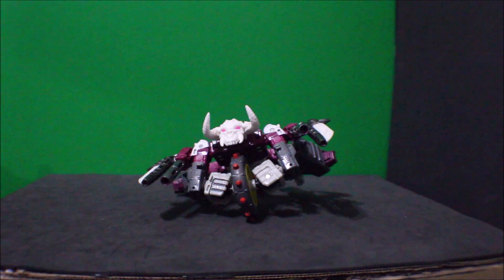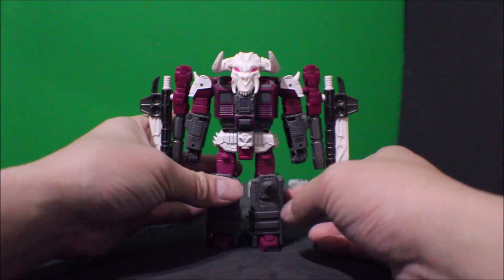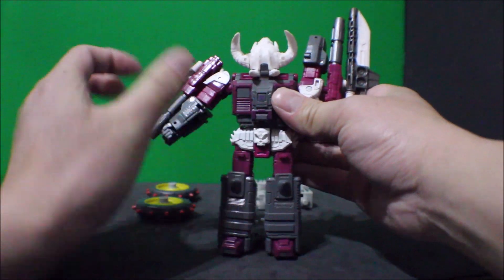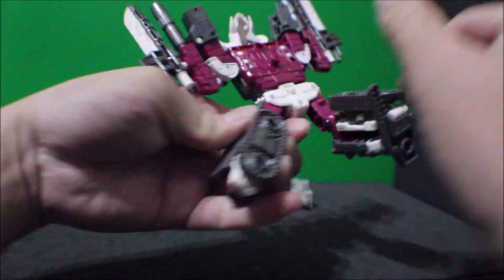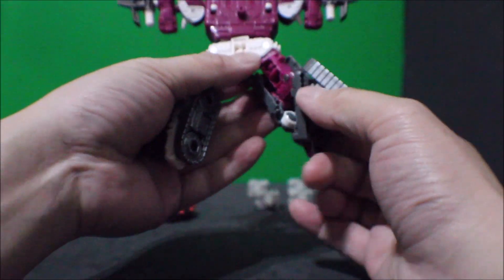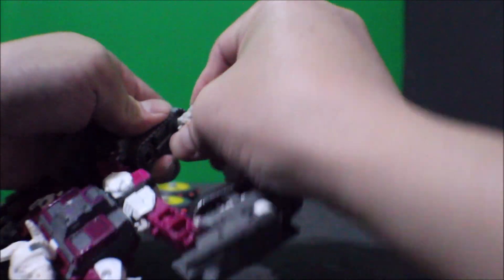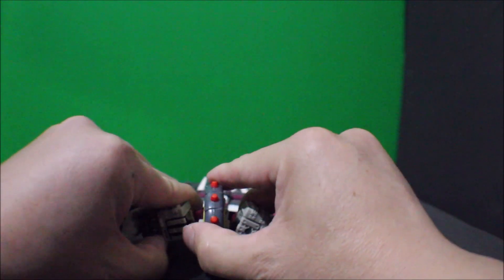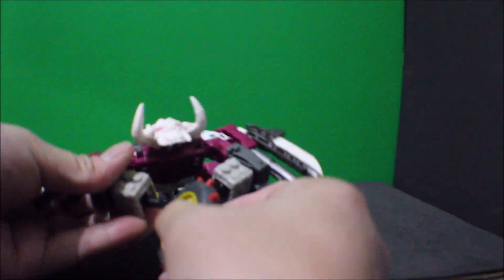Skull Grin Cycle Tutorial